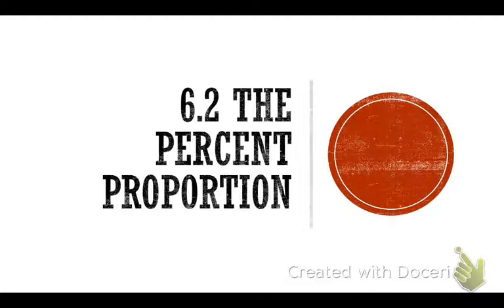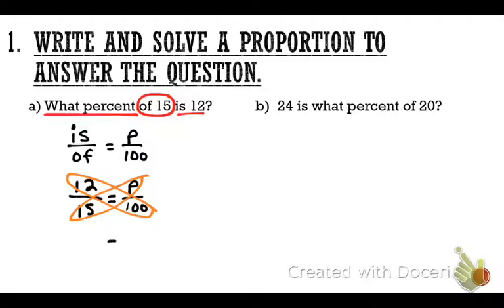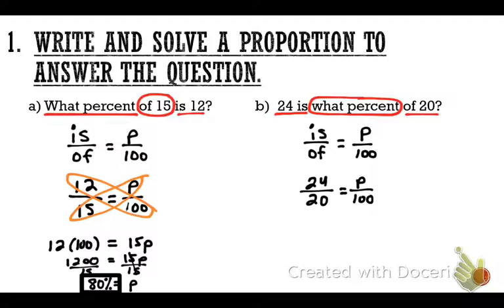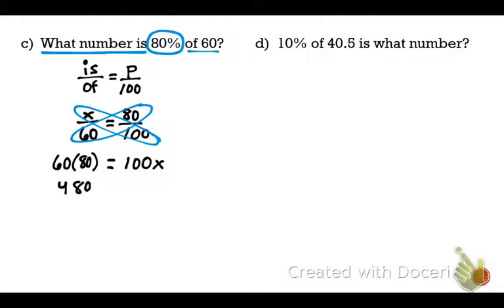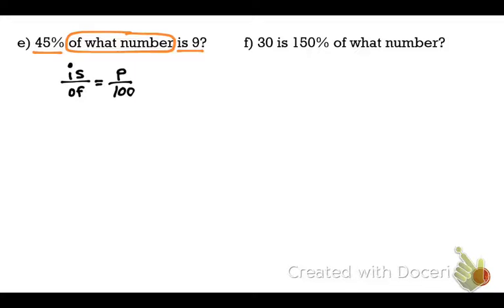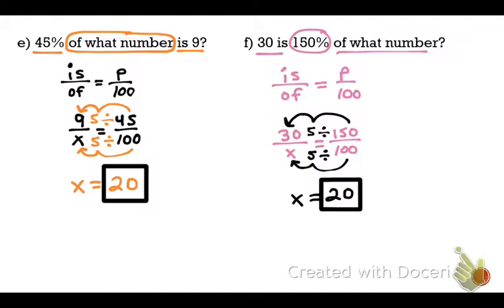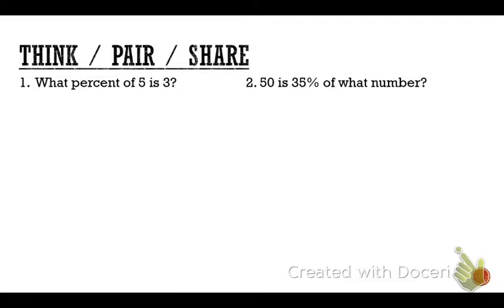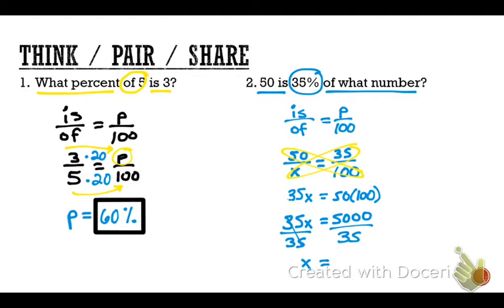6.2 The Percent Proportion